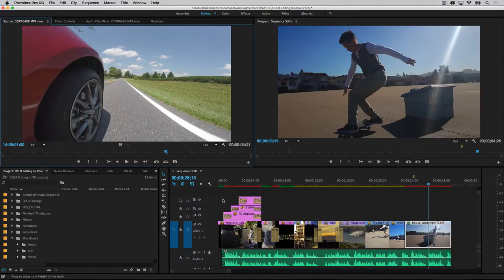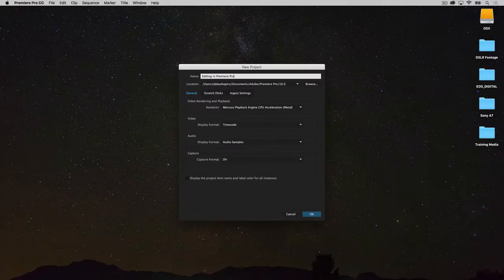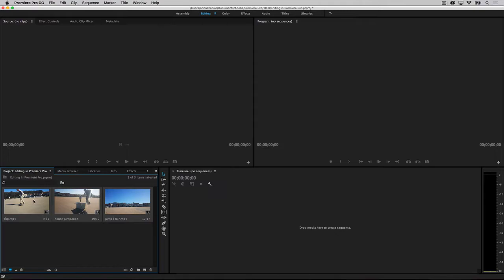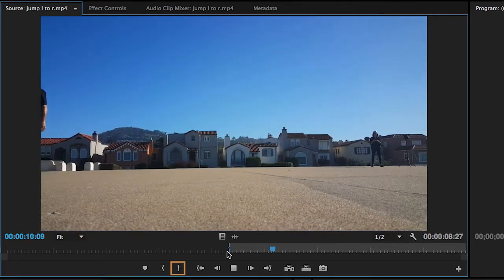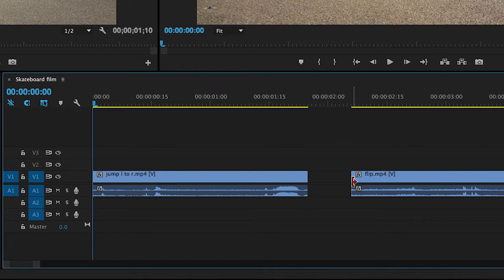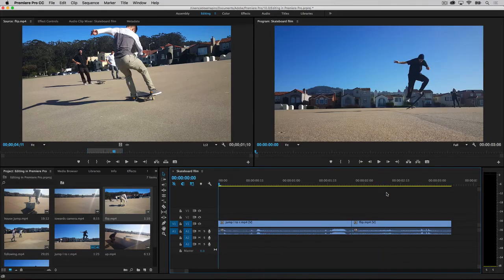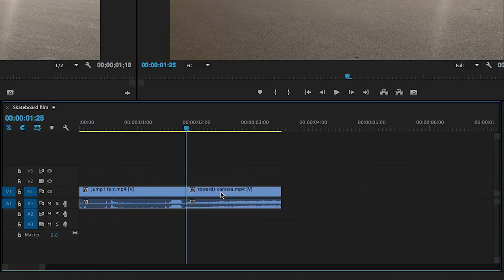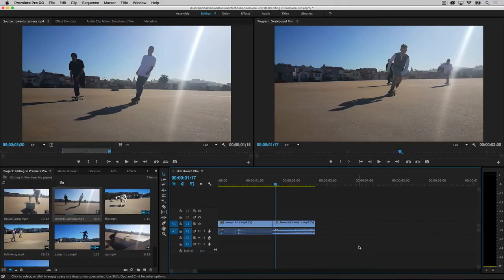5538 dslr video vid1of5